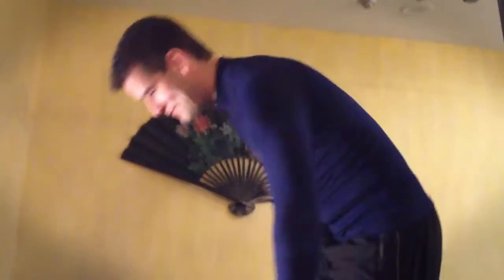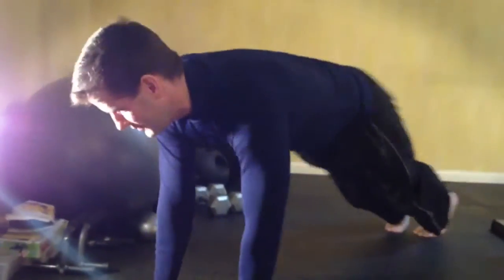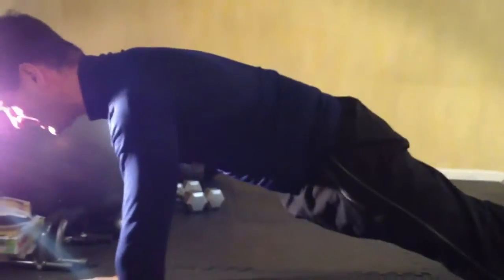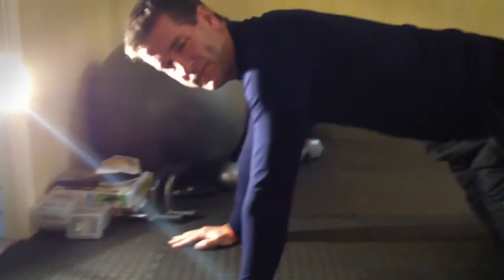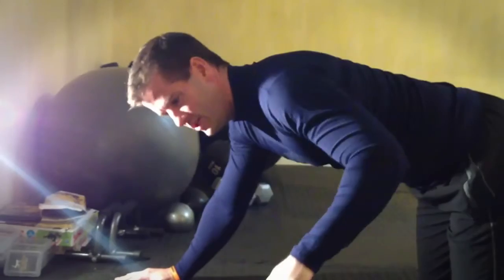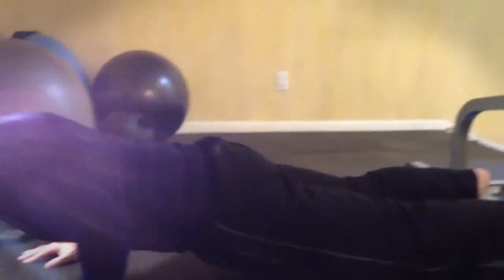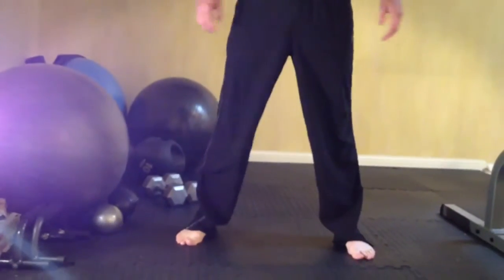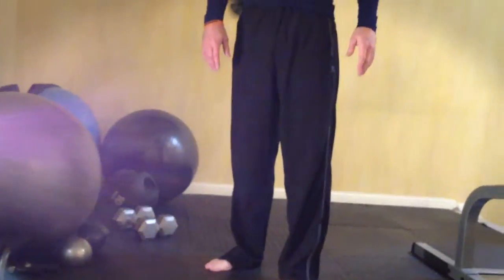Roc's Sally Up Challenge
Download Flower by Moby - 3m25s long.

Every time you hear "down" in the song, you go down and hold your pushup position near the floor.

Every time you hear "up" in the song, you push up and hold your  position in the plank.

I'll post a followup video for each of the 4 weeks of this challenge.

Leave your response video below or a comment at rocwieler.com

Fly strong.